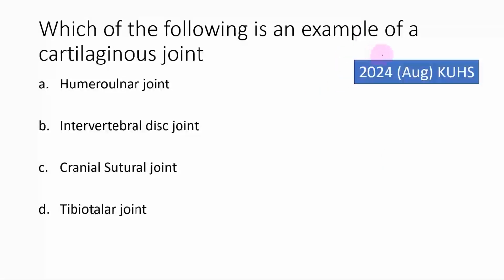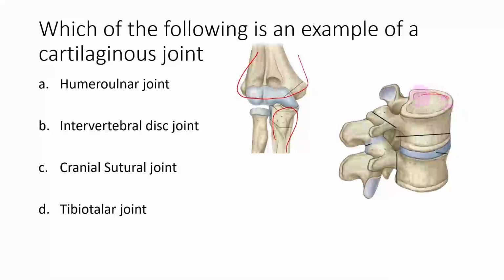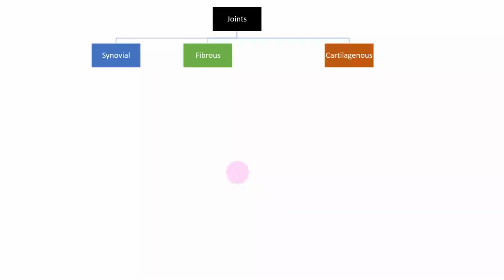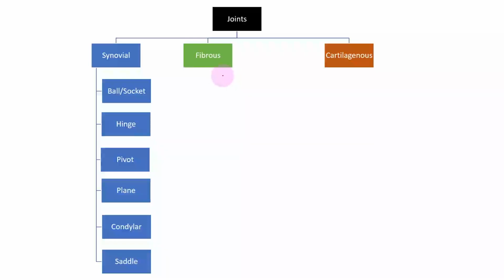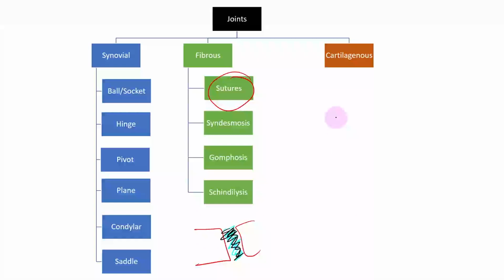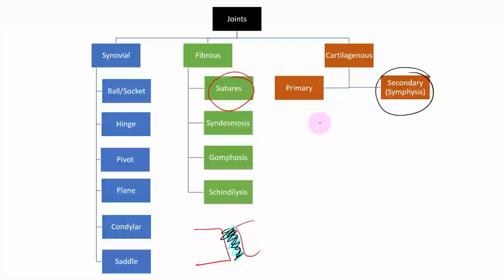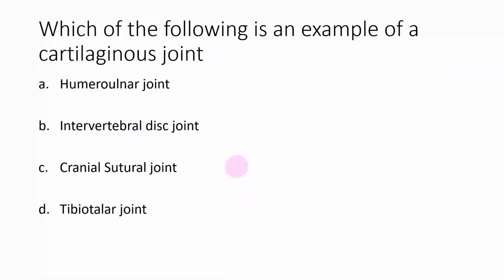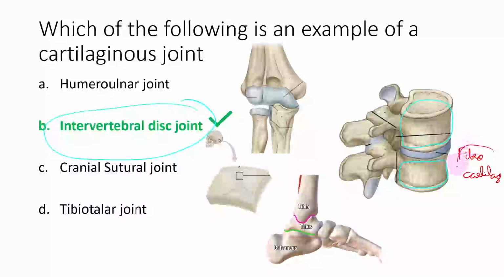Cartilaginous joint | IVD or Humeroulnar | In THREE Minutes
Which is a cartilaginous joint?
In THREE Minutes